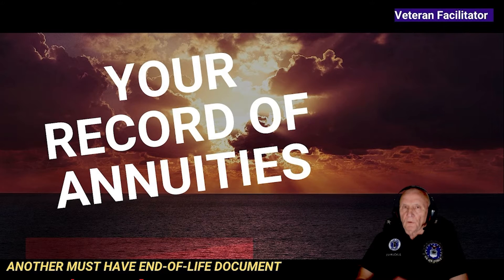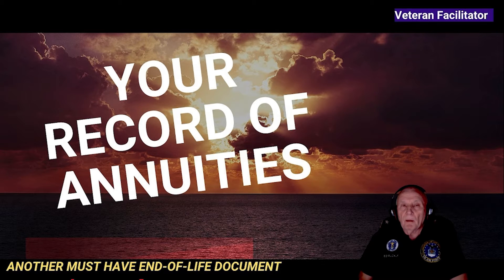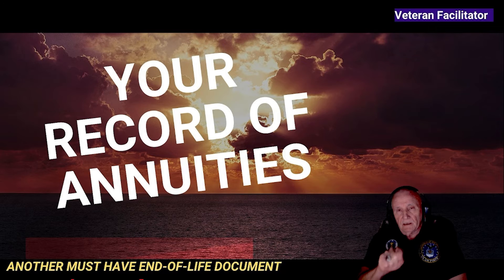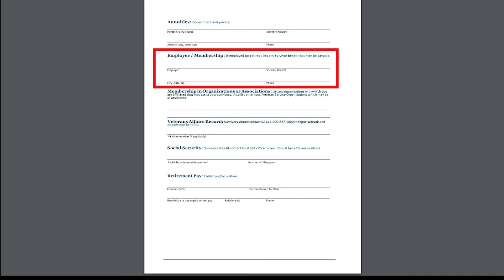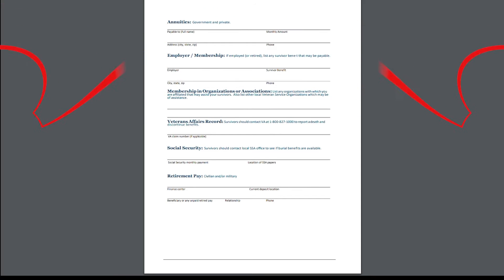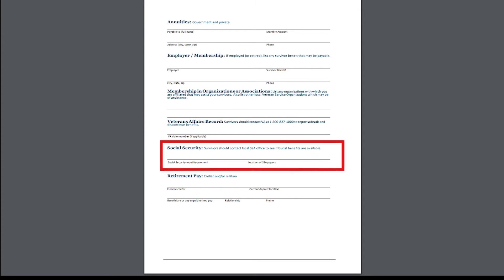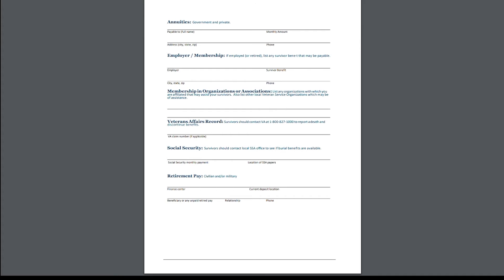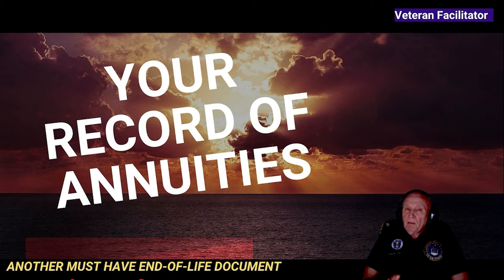End-of-Life VA Documents Record of Annunities for Spouses | Dependents, and Caregivers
This video will introduce you to the end-of-life VA documents record of annuities for spouses | dependents, and caregivers. After completing this form, review it with the family then file the completed form in your legacy binder.